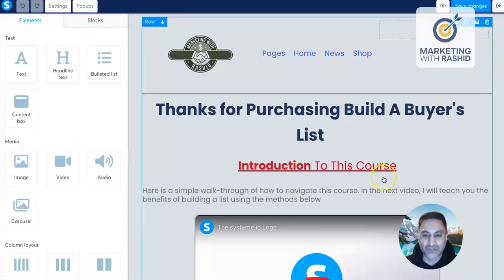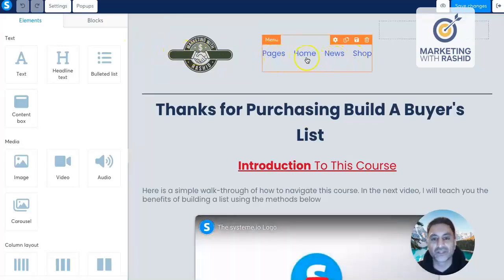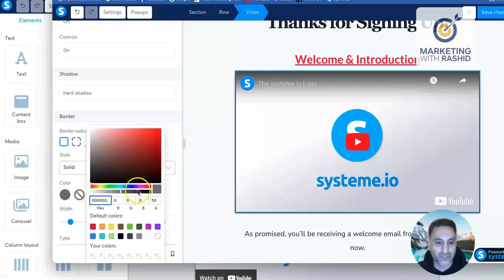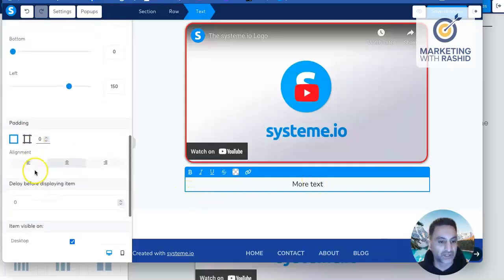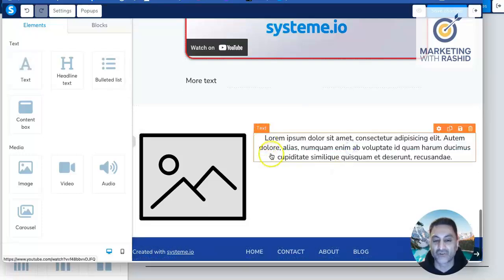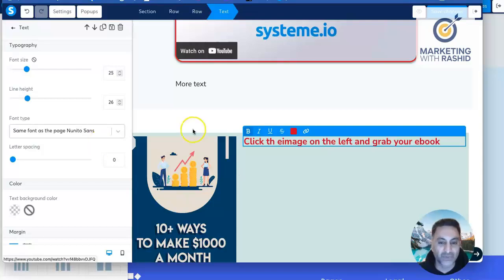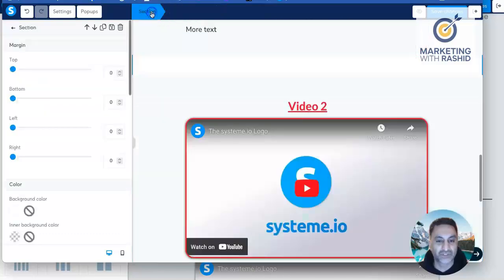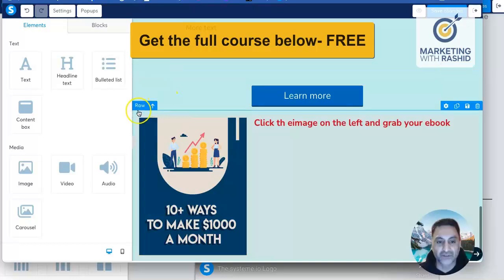How To Make a Thank You Page in Minutes!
How To Create A Course Using Systeme.io

In this video, I'll show you how to create a thank-you page after someone signs up. This page will be used to deliver your course, as Systeme.io does not integrate well with the Warrior Plus platform.